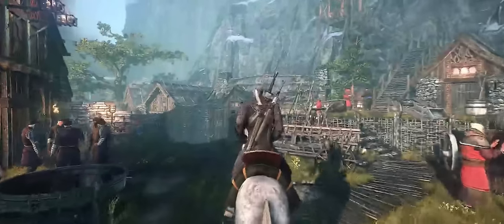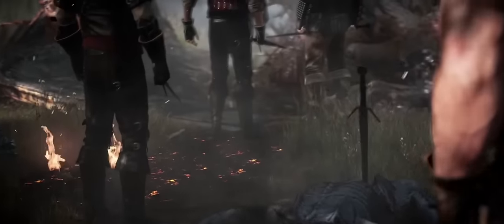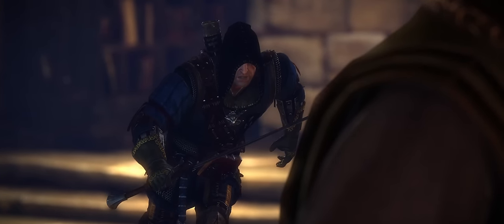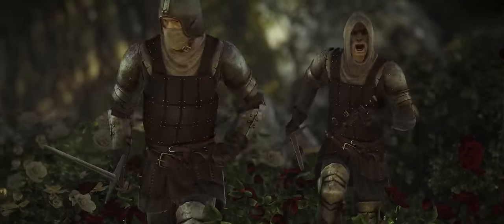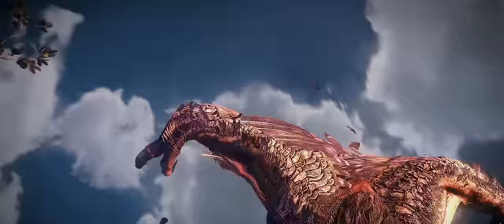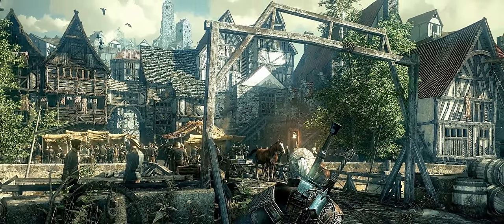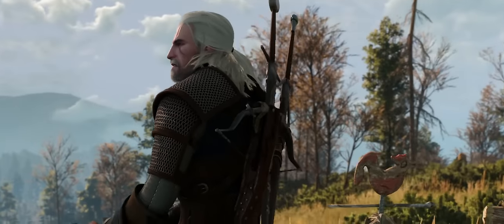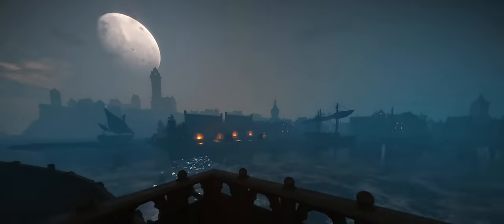The Witcher 3's lost art style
A quick look into The Witcher 3's original art style as it went through several changes before release.

00:00 - Introduction
00:51 - The Reveal
02:31 - VGX
04:28 - The Explanation